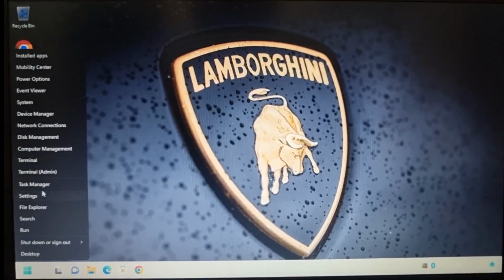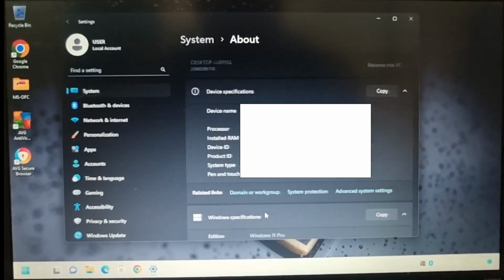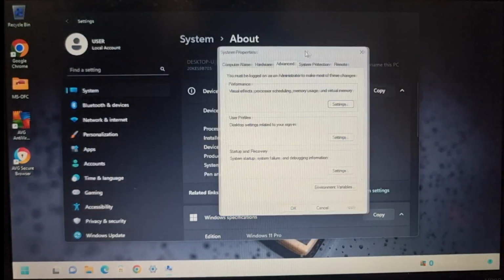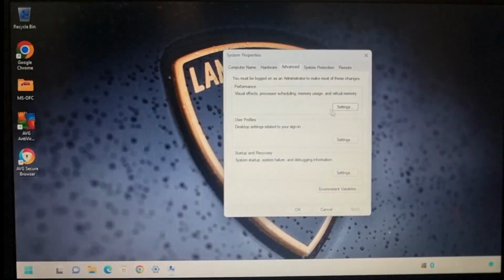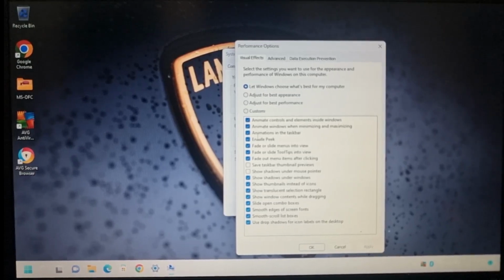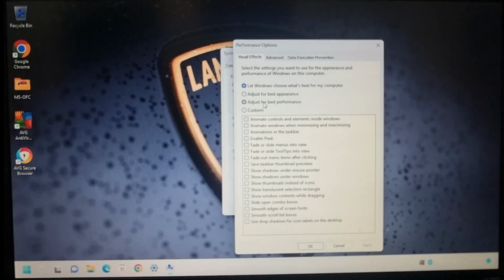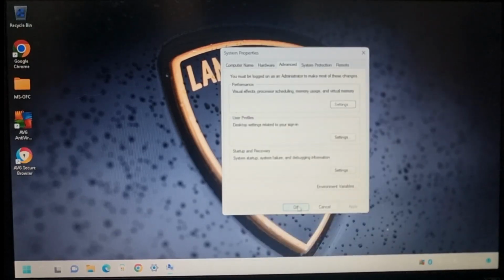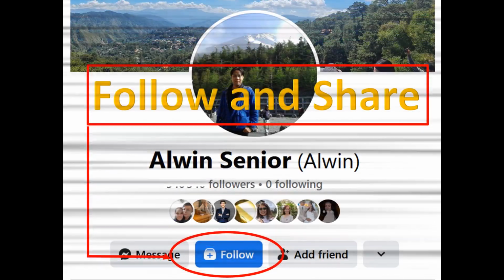IT - Make your Windows 11 runs faster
Some twist/tweak on Windows 11 settings so it will run faster